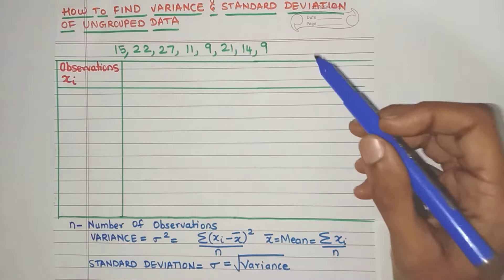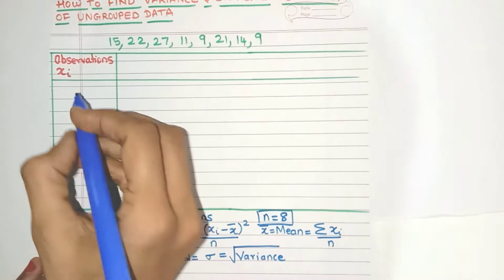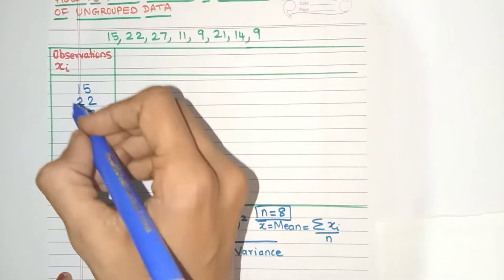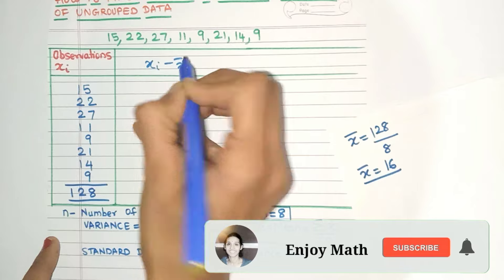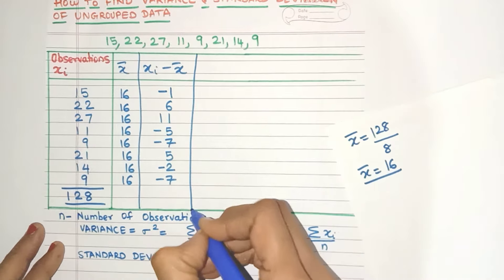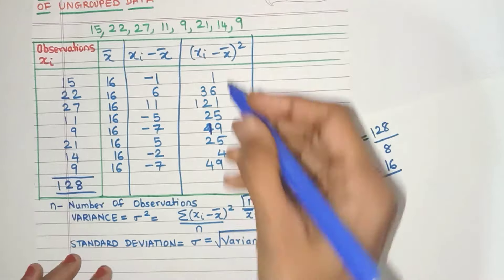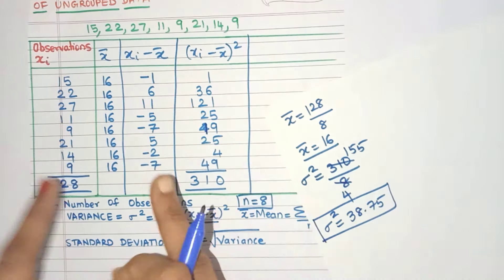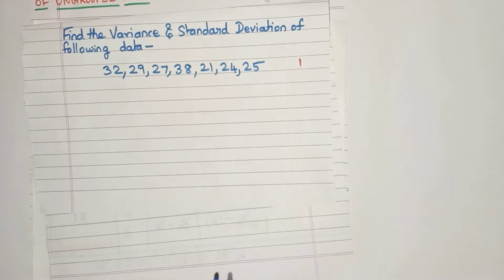How to Calculate Standard Deviation & Variance of Ungrouped Data?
Hi Friends,
In this video, we will learn how to calculate the standard deviation of ungrouped data.

Welcome to  "Enjoy Math".The aim of this channel is to clarify all math concepts so that the beauty and simplicity of maths shines through.

relation between variance and standard deviation,
Priya.